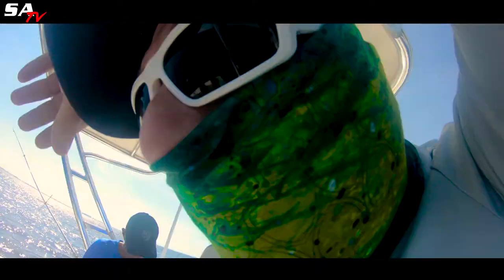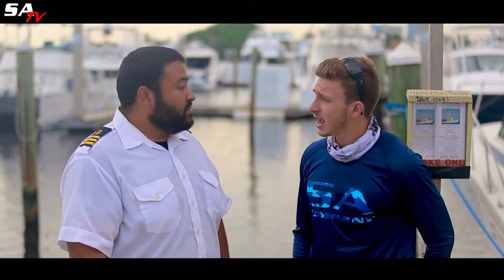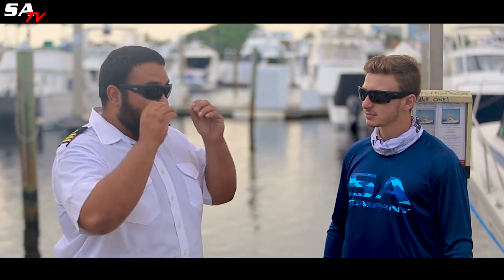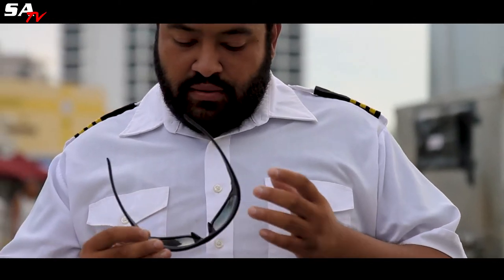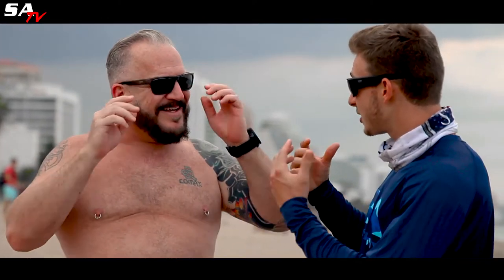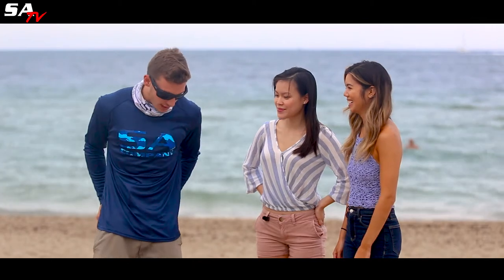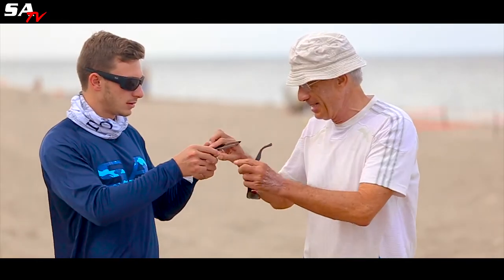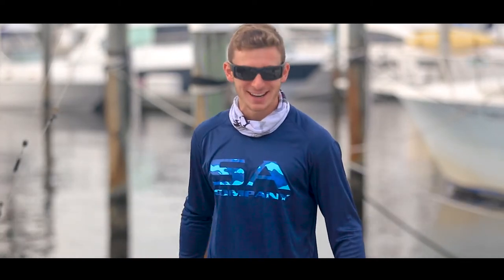SA Co | The Locals Love Our NEW SUNGLASSES!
We grabbed our SA Pro Staff Member Chandler Grant and took to the local coast to chat it up with some local beach-goers, boat captains and local residents to see how they felt about our BRAND NEW SA Sunglasses!

Check out these real life testimonials on our new awesome Sunglasses!

With 50+ possible frame and lens combinations, you have maximum freedom to pick your perfect SA Sunglasses for your personal style!

Your Adventure Awaits!

SA was created to fill the gap from manufacturing to customer. We offer quality gear at reelistic prices™, fast shipping, reliability and most importantly, for outdoorsmen who know they shouldn’t have to overpay for the gear they need to enjoy the outdoors.

Like most of you, we’ve long had to choose between over-priced gear that breaks your bank and cheap gear that won’t survive in the outdoors. We knew there had to be a better way, so we created SA Co. to provide quality gear at reelistic prices™.

for quality gear at reelistic prices™.